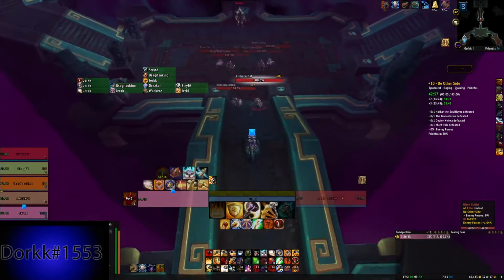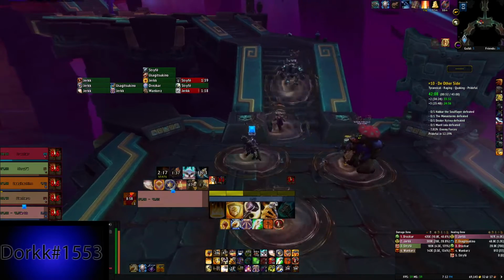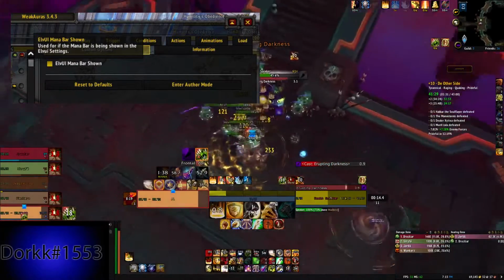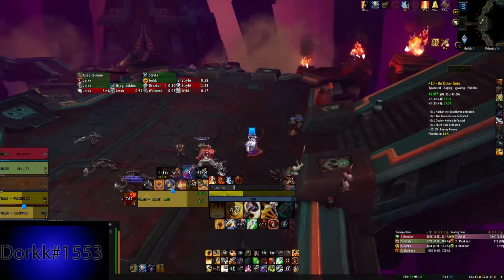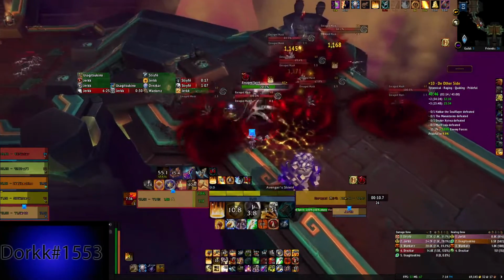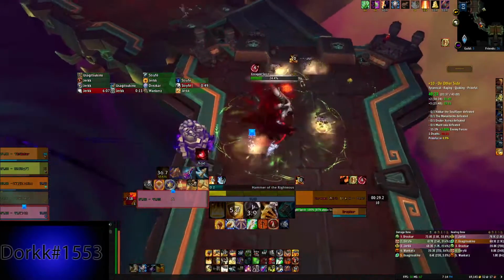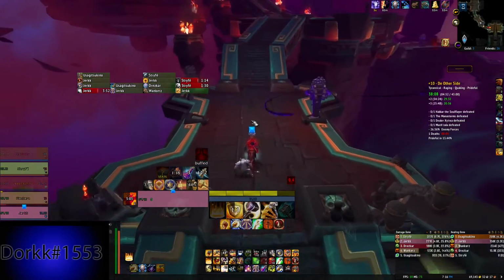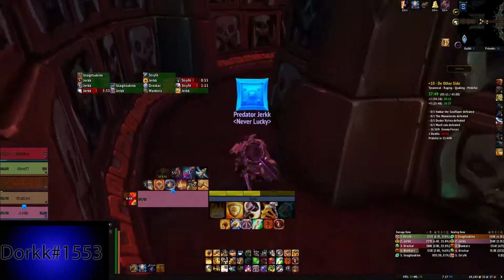Dorkk - SL Protection Paladin UI with WA/Elvui (9.1)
This video is to share my UI for those who wish to use it. I've used this UI for several expansions now and have slowly tweaked it to where it is now. If you like the UI, consider liking and subbing, I'll be sharing more UIs as I finish and update them. I'll generally update the wago strings with any updates that I make to my auras.

These are the original groups for dungeon/raid auras as mentioned in the video, edited versions are included in the collection linked above.